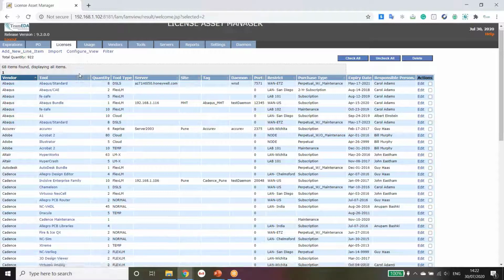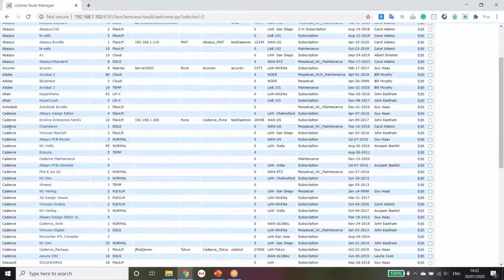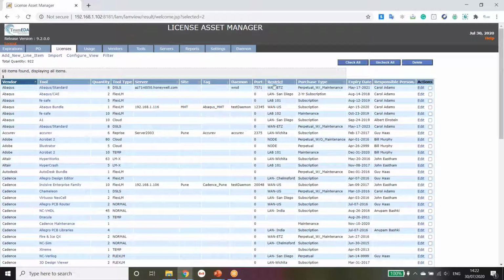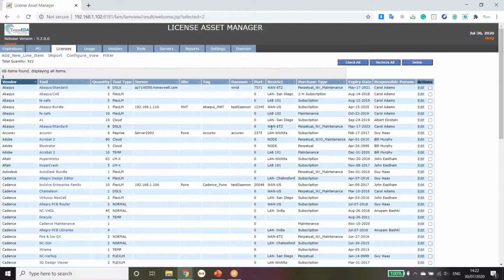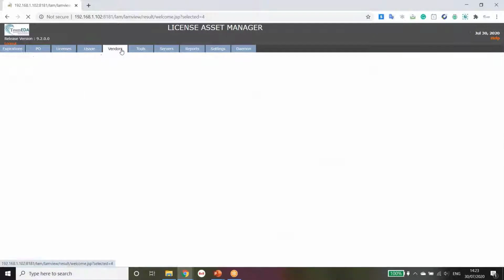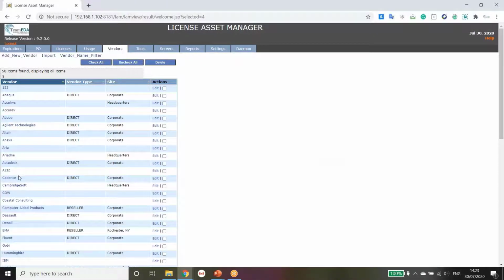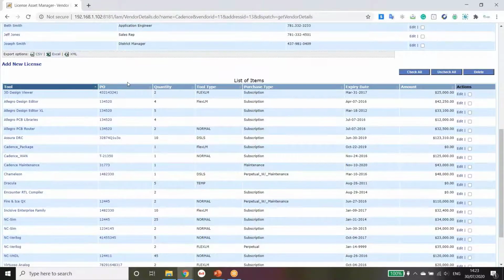License Asset Management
Quick overview of License Asset Management for engineering software asset management